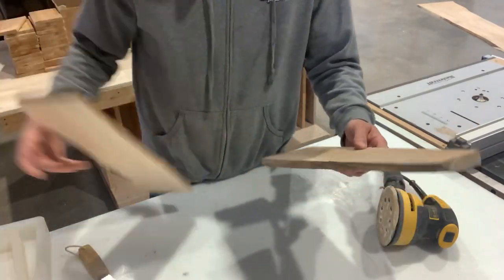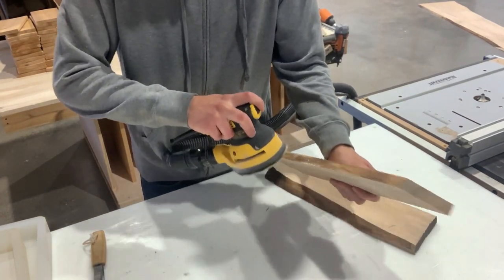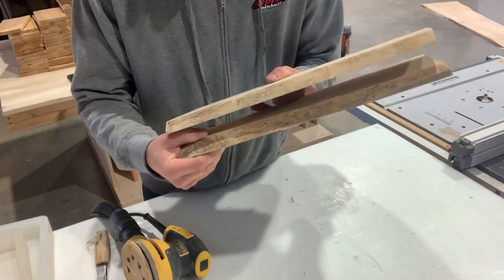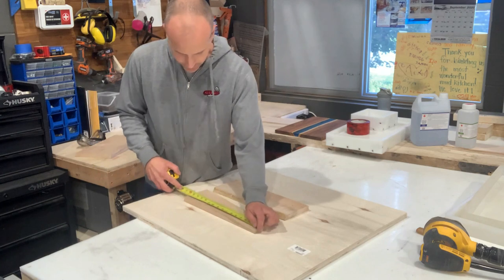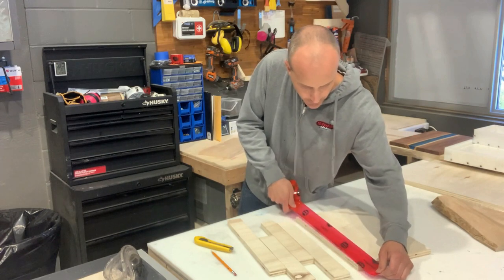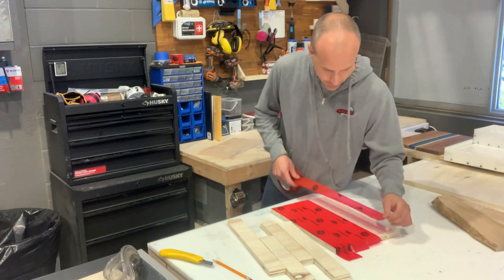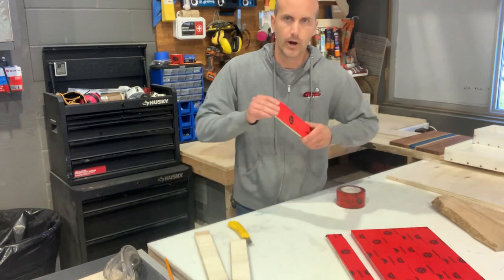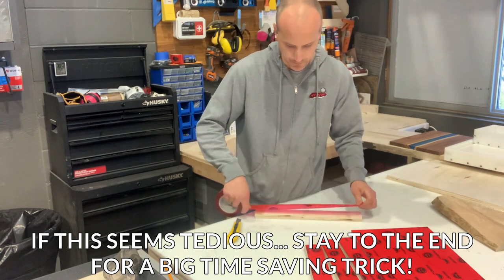How To Make A Mold For Epoxy Resin & Wood Charcuterie Boards + Time Saving Silicone Board Mold Forms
In this video, we look at the three different types of serving board / charcuterie board epoxy resin molds: wood and tuck tape, HDPE and our own large silicone molds. Explaining the differences, advantages and disadvantages as well as doing a full start to finish build of a wood and tuck tape mold.

About Our Silicone Serving Board Molds:
The last epoxy resin charcuterie board mold you will ever need. Created just for makers after extensive demand asking for us to produce molds. Our time saving trick involves custom made flexible silicone molds that significantly cut down on the setup and demolding time usually involved with other board molds. These molds are superior to wood and tuck tape, and HDPE molds because:

They never need assembled, or disassembled. Saving huge amounts of time.

-The strength and flexibility of the molds allows you to insert and remove pieces of wood easily.

-The corners and edges never need sealed.

-The wood stays in place, tight in the mold, if you cut it 1/16" larger than the width of the mold. Preventing the need for clamps or weights.

-The mold is heat resistant (within reason!), and wont damage when you are popping epoxy bubbles with a torch or heat gun.

-The molds are reusable. How many times we are currently unsure of, but many of our molds have made 40+ boards and still look new.

-Like HDPE, epoxy does not stick to silicone. However in some cases where the epoxy hasn't fully set (and is still mildly tacky) it can be harder to remove, and potentially create pits or small tears inside the mold when your piece is pulled out. Thus, we recommend the use of mold release spray before each pour to increase the life of your mold. This spray is readily available from Amazon.